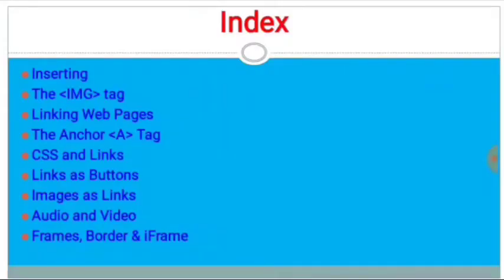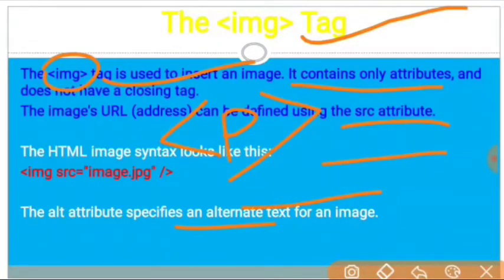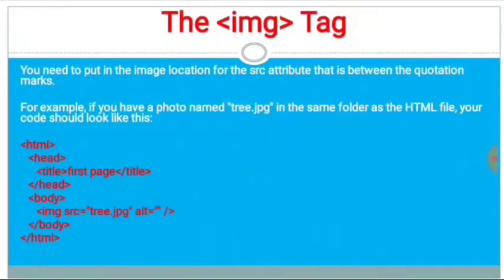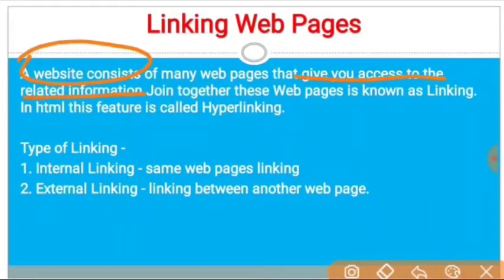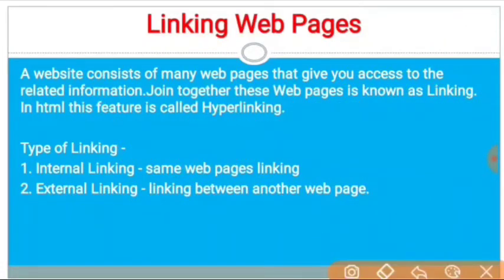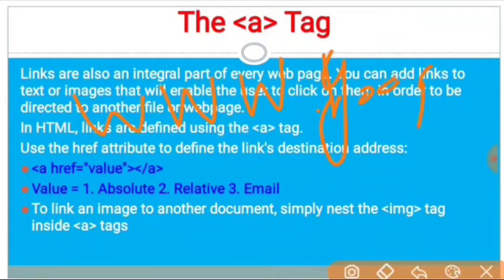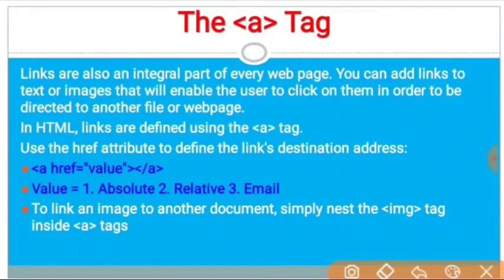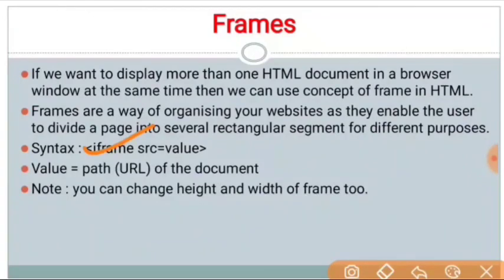Class 8 Computer Science Chapter 10- HTML5 Part 1